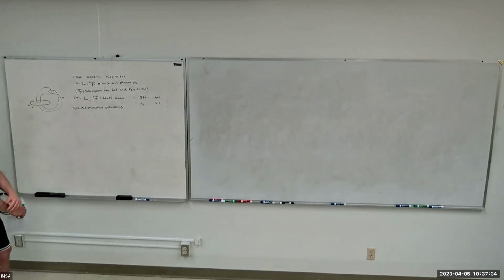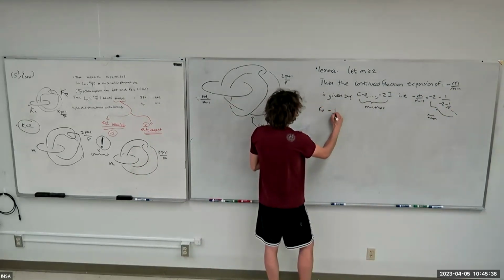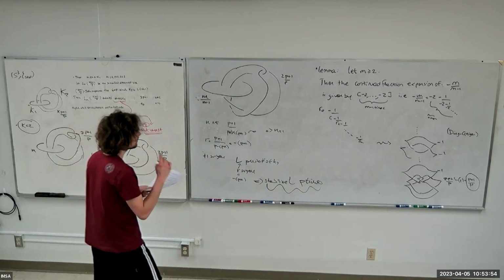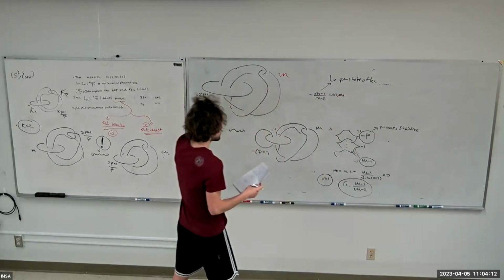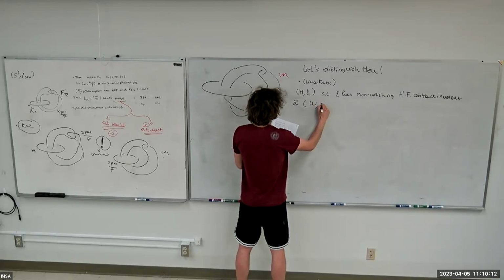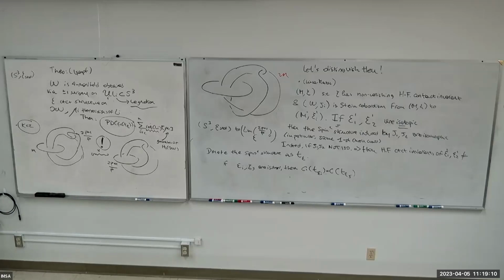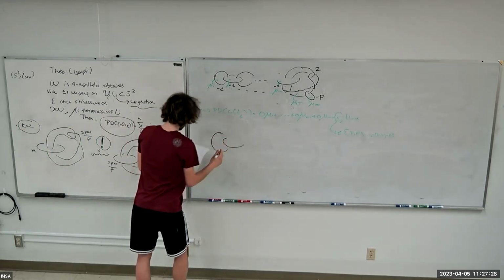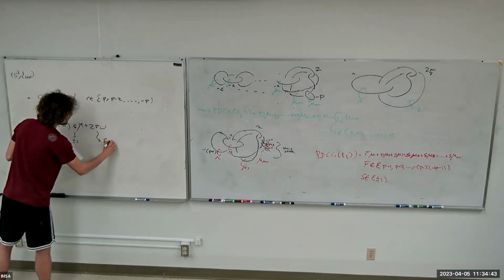IMSA Seminar: Isacco Nonino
IMSA Topology Seminar

Isacco Nonino, University of Glasgow
Tight contact structures on hyperbolic 3-manifolds constructed using Dehn Surgery on GOF-knots in lens spaces
Wednesday, April 5, 2023, 10:30am
Ungar, Room 528B

Abstract: The aim of my current research project is to classify and better understand tight contact structures on a large class of hyperbolic 3-manifolds. More precisely, these manifolds are constructed using Dehn surgery on genus one fibered knots in lens spaces. In this talk, I will introduce a first classification result, which determines the number of (non-isotopic) tight contact structures on a subclass of these manifolds. Moreover, I will also show how to immediately derive Stein fillability for some of these structures. The strategy of the proof will be outlined, together with some key facts that are helpful in this specific setting and some hopes for future developments and generalizations.